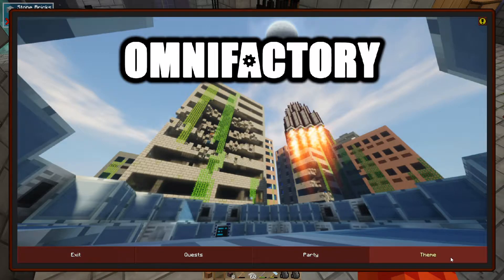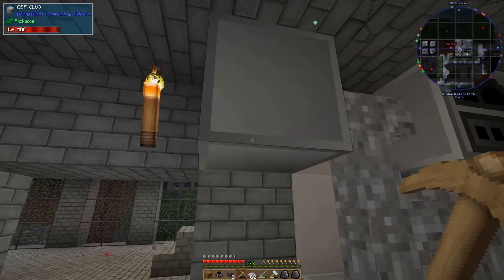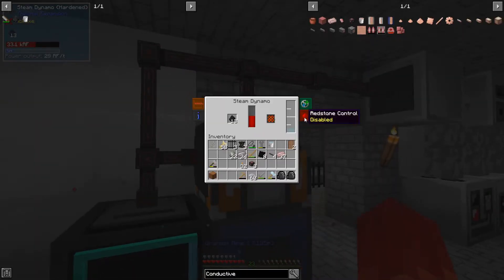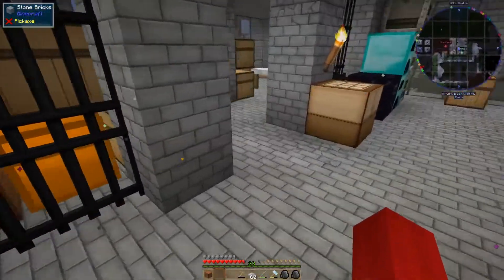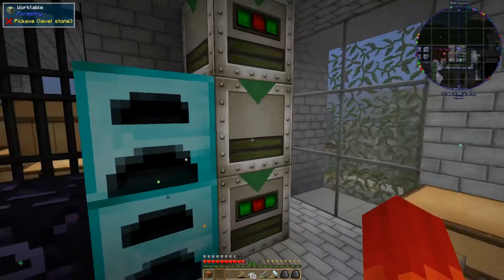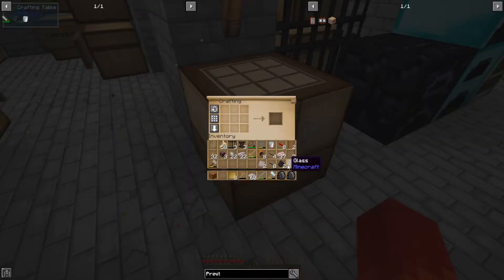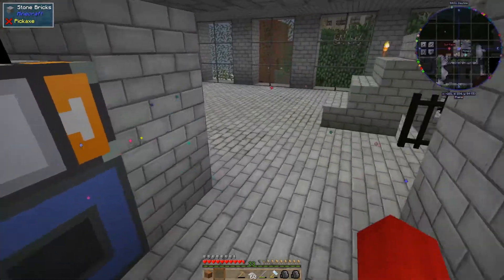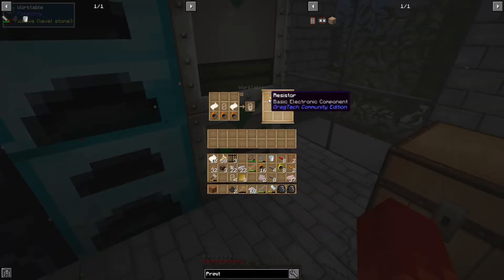The Very Model of a Modern Major Mobfest | Minecraft's Omnifactory ep 27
In order to make our mob-hunting machine work, we have to start making data models, and to do that requires some more exotic materials such as silicon for electrical steel.

All in-video music has been obtained from its creators or publishers under their conditions. To view those licenses, view this Google doc